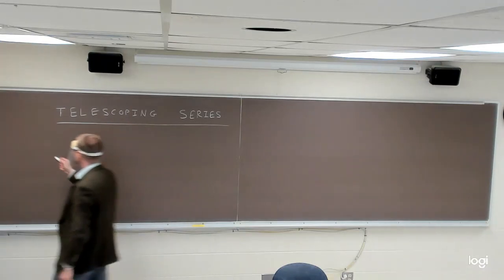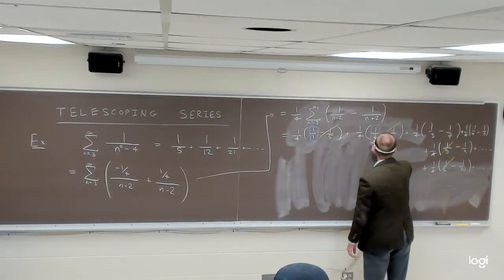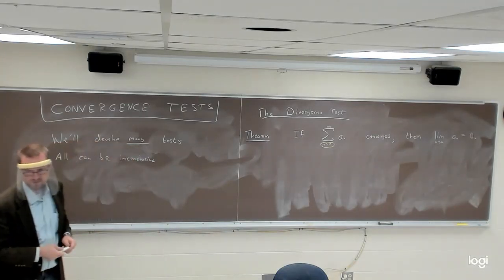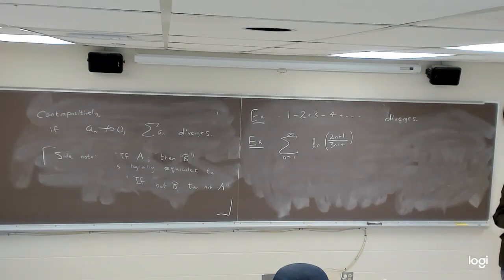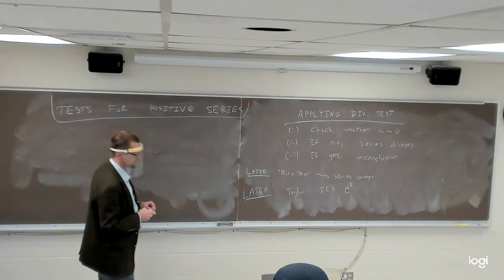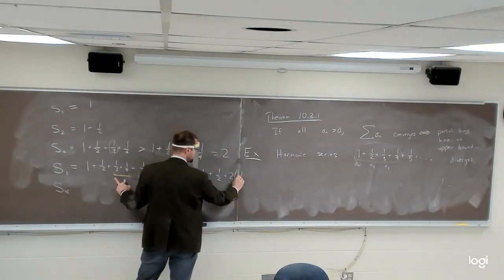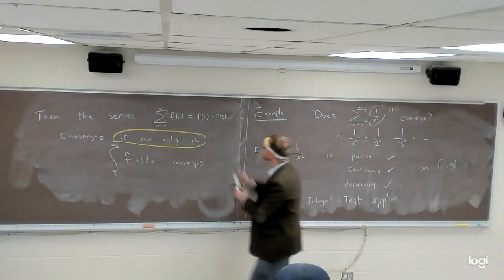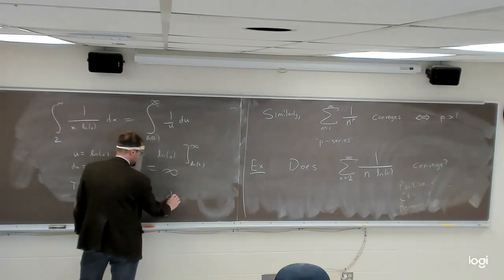220 Lecture 11/2: Telescoping via Partial Fractions; Divergence and Integral Tests)